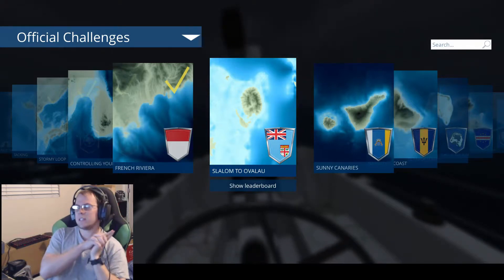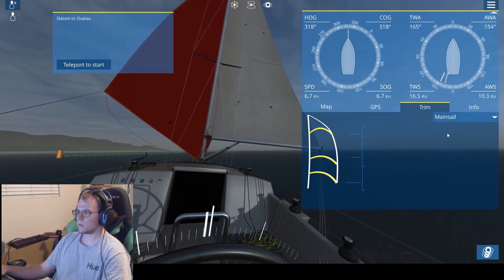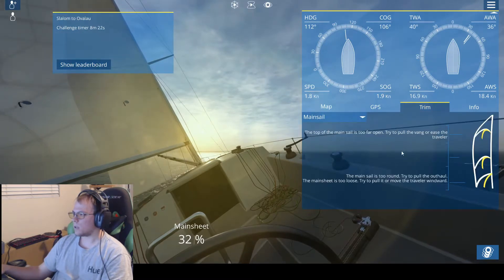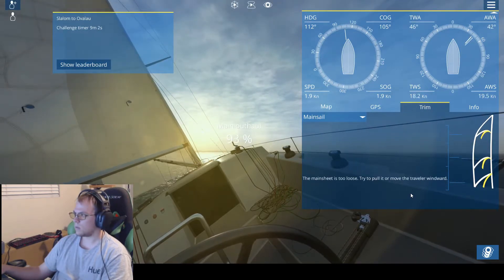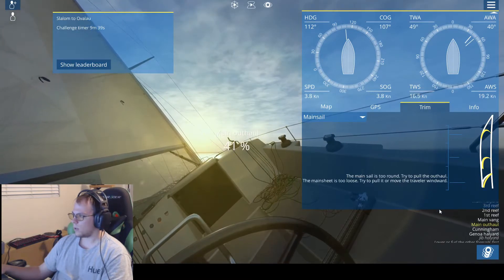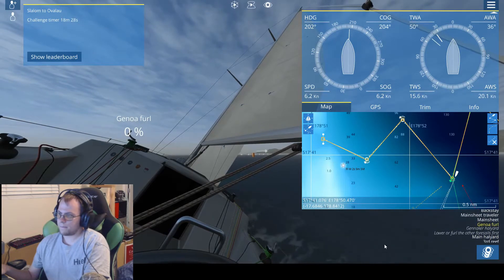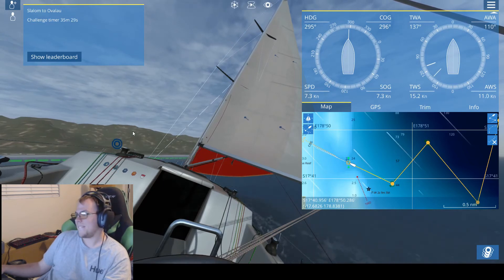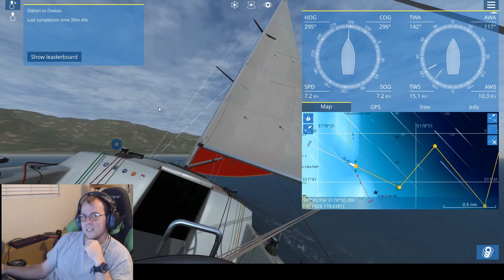Sailaway Sailing Simulator - Slalom To Ovalau